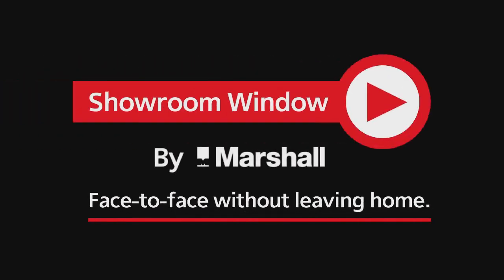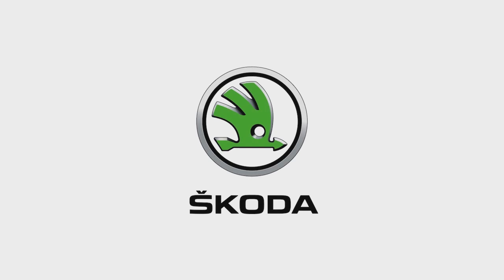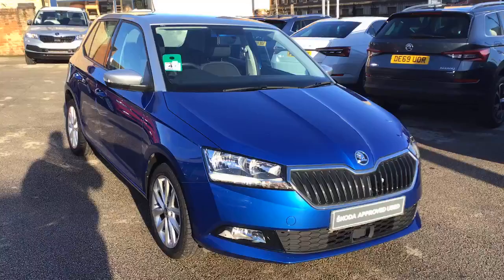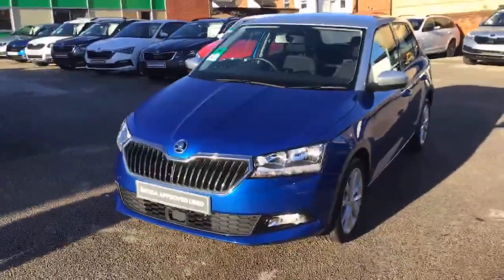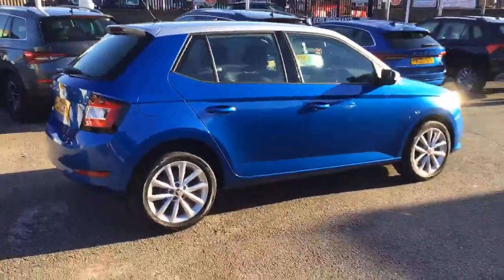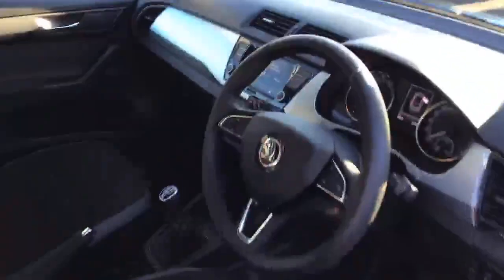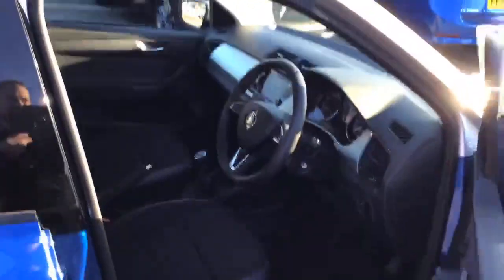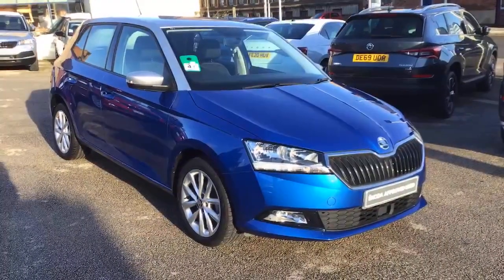Skoda Fabia 1 0 TSI Colour Edition Race blue Marshall SKODA Nottingham KY20LUW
Skoda Fabia 1.0 TSI Colour Edition 5door finished in Metallic - Race blue
Marshall Motor Group is the 7th largest motor dealer group in the UK. The Group operates 101 franchise dealerships representing 23 different brand partners in 26 different counties across England, we also offer a Nationwide Delivery Service. Our aim is to develop life-long partnerships with our customers, so that we can help you with all your motoring needs and enable you to buy with confidence, safe in the knowledge that you are dealing with a professional and friendly business.